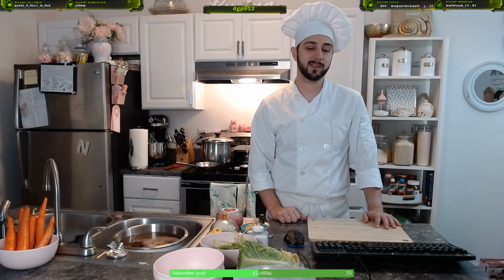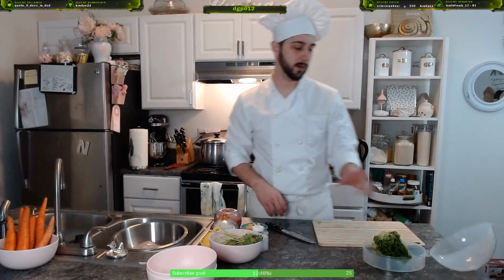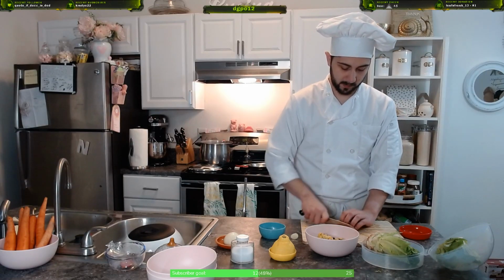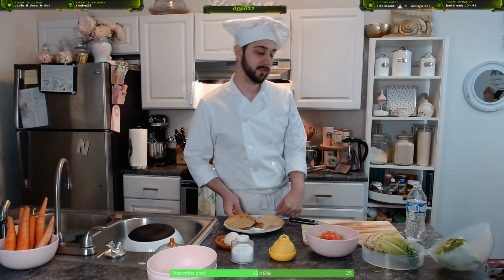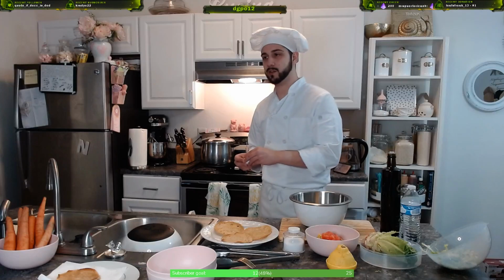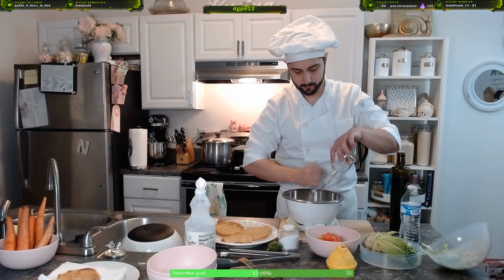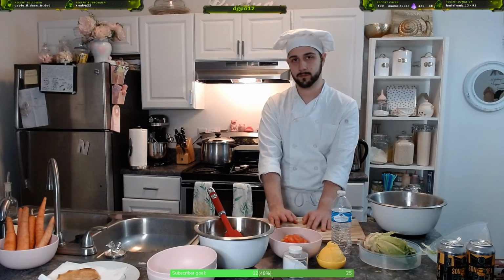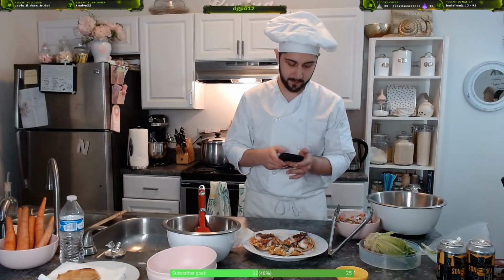Cooking the KRAKEN! Sub Goal !vibetribe !menu !discord